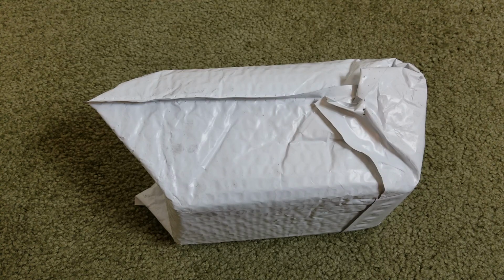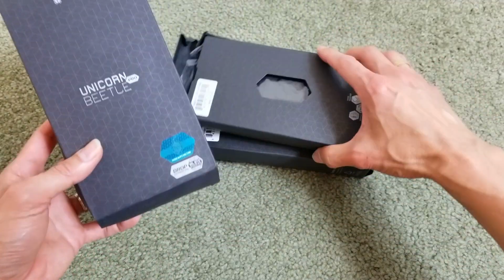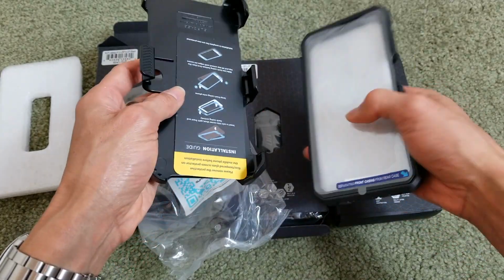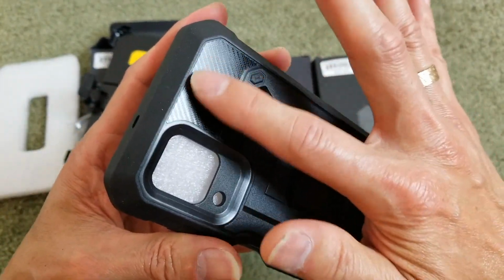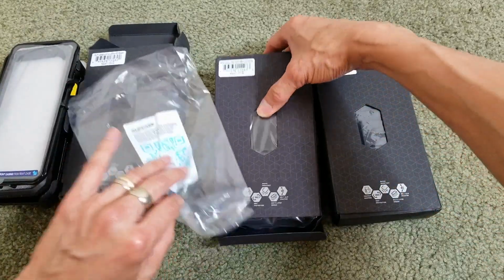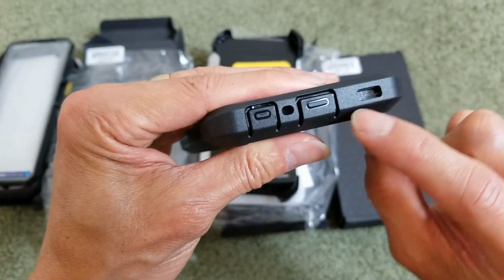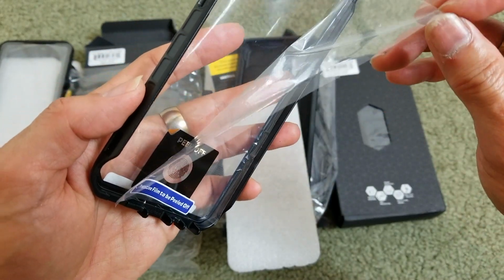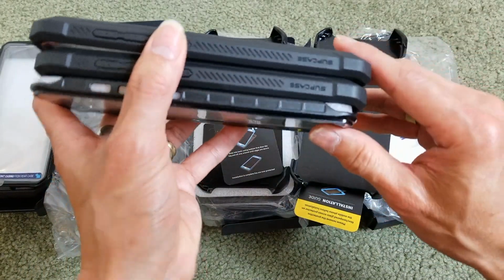New Samsung Galaxy A12 A52 & A72 Case Kickstand & Holster Clip by SUPCASE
Samsung Galaxy A12 Case

Samsung Galaxy A52 Case

Samsung Galaxy A72 Case